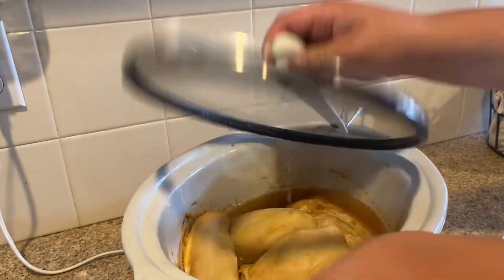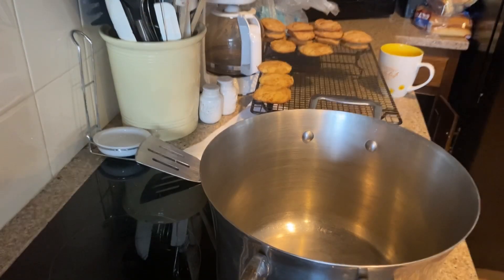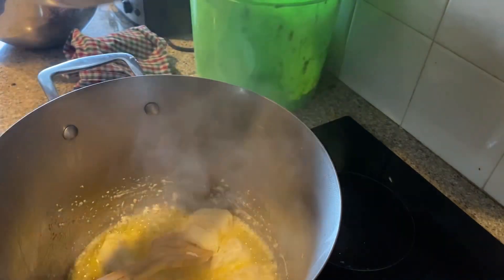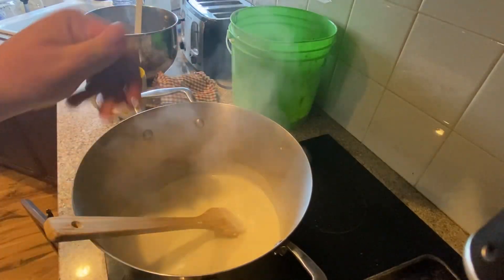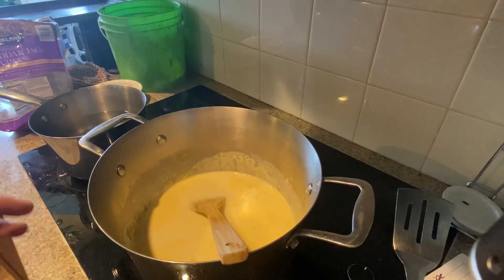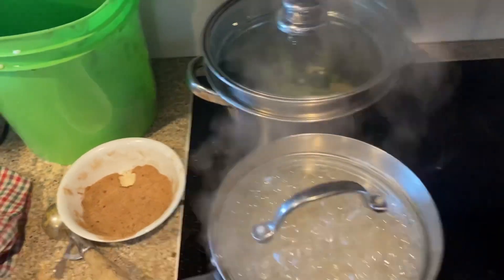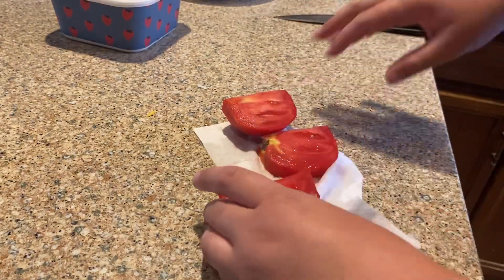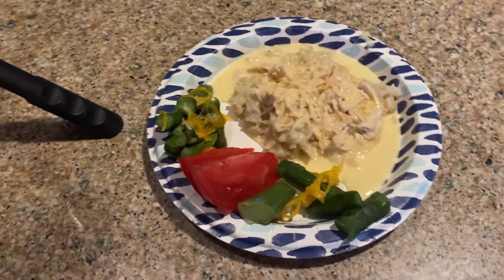Make dinner with me for my family! What am I packing for my work lunch?!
Welcome back to another video!!!enjoy!!